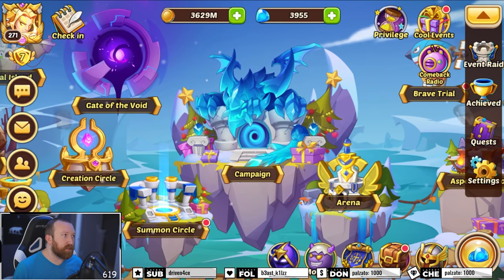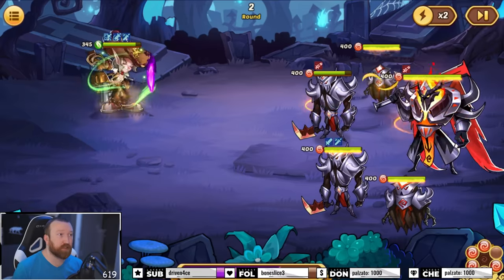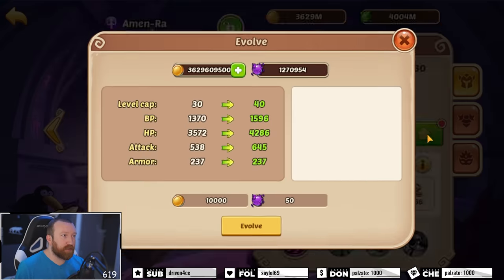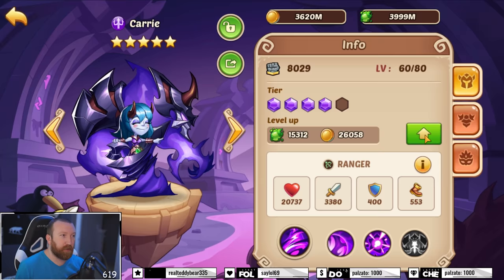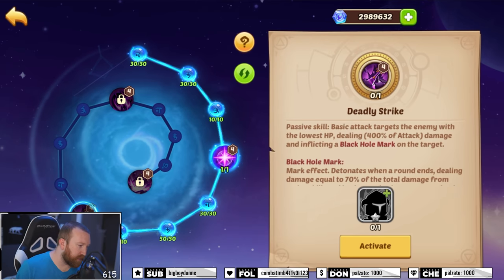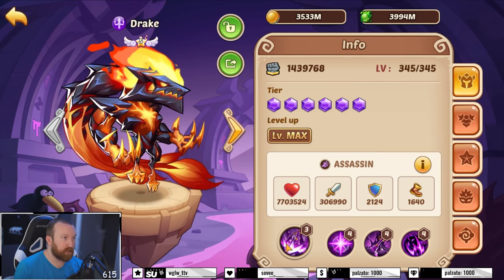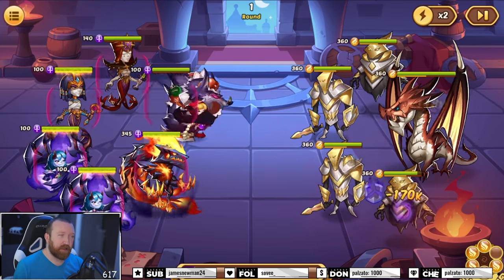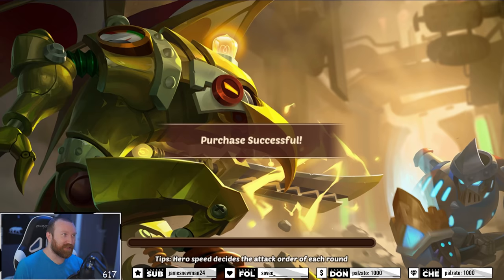Idle Heroes - Imprinted Drake Solo Dark Seal Land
Hey everyone, today we are back on Drpewpew's account to finish Forest Seal Land (extremely easily) as well as seeing how far we can get in Dark Seal Land with a Solo V3 Drake!